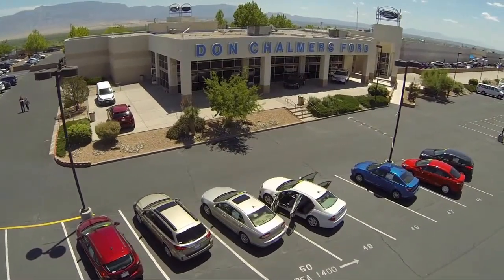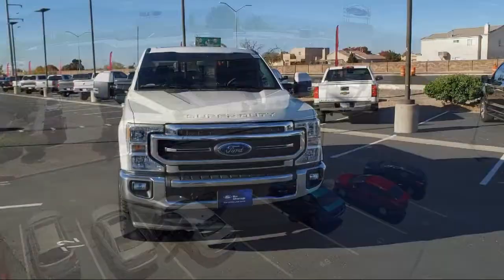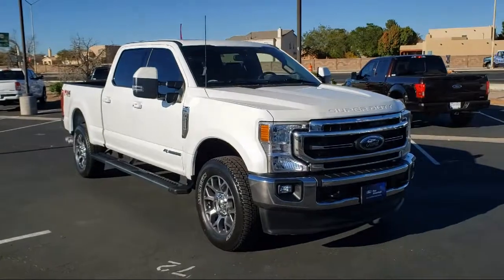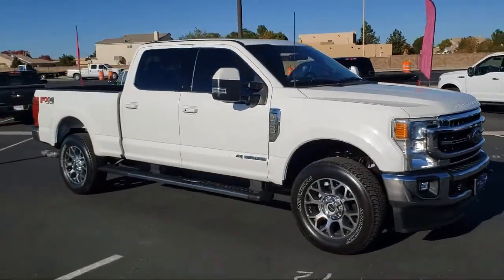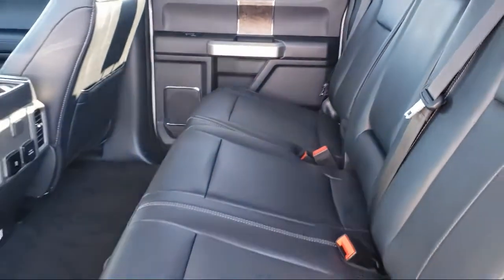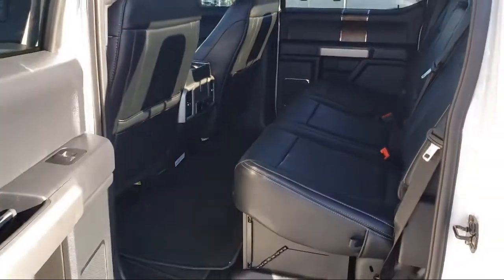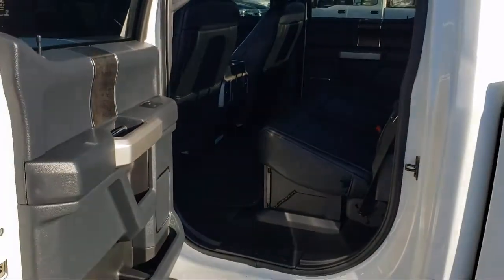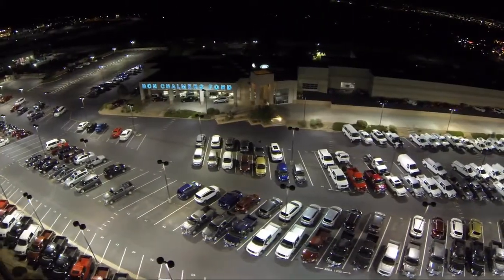2022 Ford F-250SD Lariat Crew Cab Albuquerque New Mexico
2022 Ford F-250SD Lariat Crew Cab Stock Number: 20042A Vin:1FT8W2BT6NEC33072.

2500 Rio Rancho Blvd., S.E.